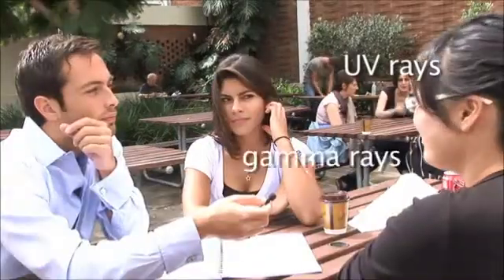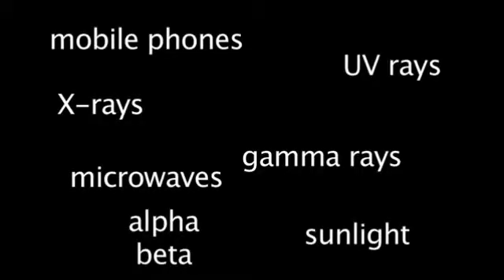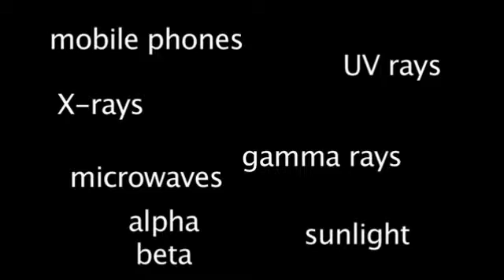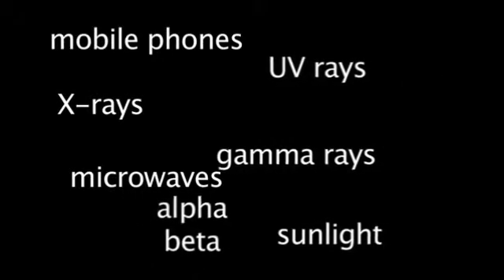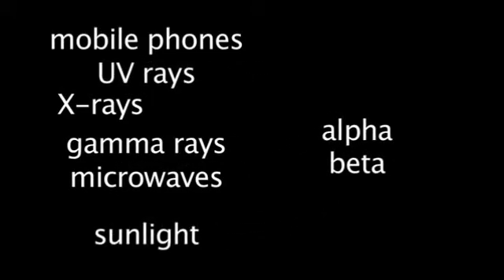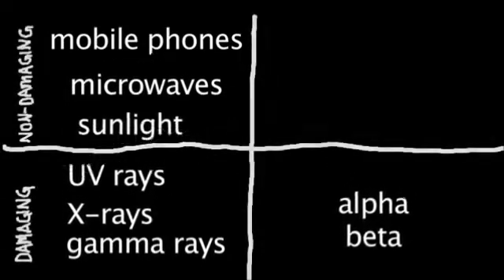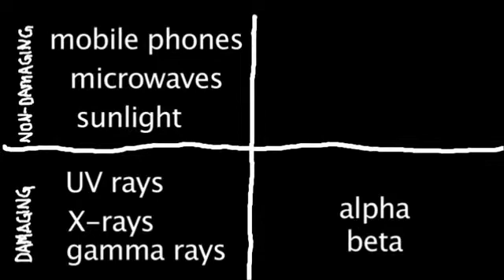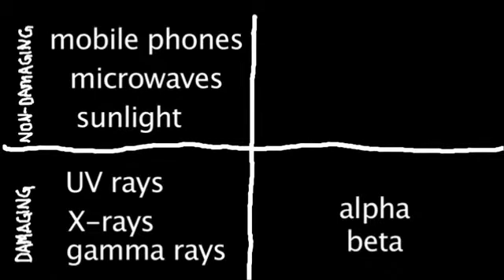Dangerous Goods Class 7 - Radioactive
Class 7 Radioactive Materials are misunderstood by many people.

Not all radiation sources are capable of causing damage to DNA - as this video explains.